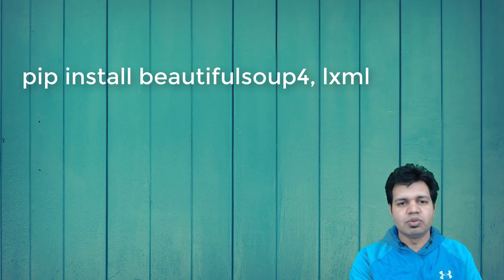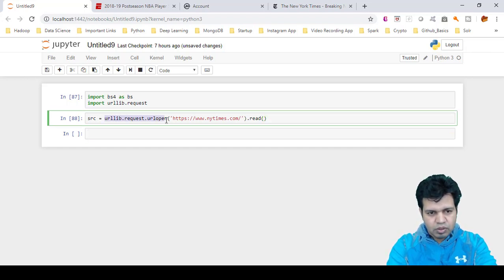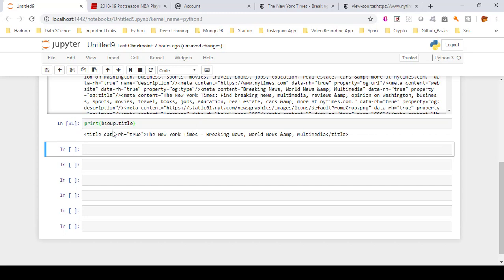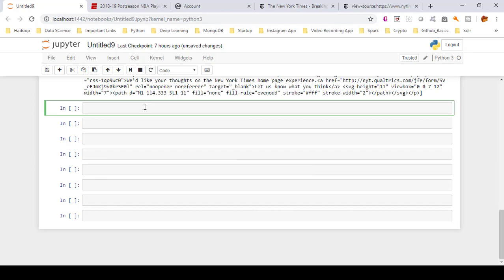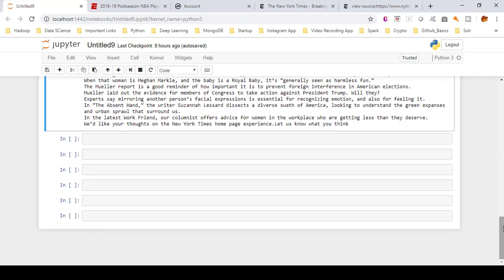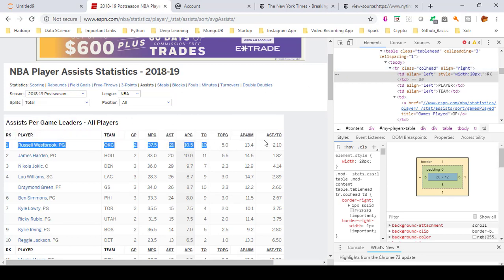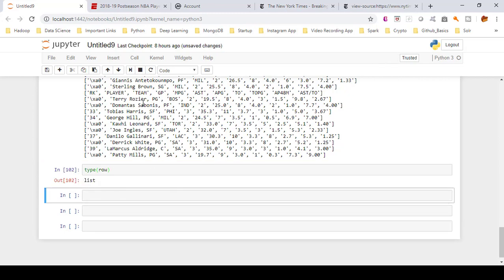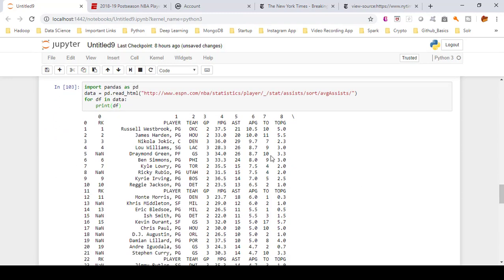Hands-on with Web Scraping using Python and Beautifulsoup | Data Extraction for Machine Learning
This video "Hands-on with Web Scraping using Python and Beautifulsoup | Data Extraction for Machine Learning" shows the hands-on with Web Scraping using Python and Beautifulsoup to extract data from web or websites. Sometimes you need to extract data from Websites in order to build a machine learning model. This video shows the way to do the same. You can learn web scraping using in a step by step manner. This is a machine learning & deep learning Bootcamp series of data science. You will also get some flavor of data engineering as well in this Bootcamp series. Through this series, you will be able to learn each aspect of the Data science lifecycle right from collecting data from disparate data sources, data preprocessing to doing visualization as well as model deployment in production. You will also see how to perform data preprocessing and build, regression, classification, clustering as well as a recurrent neural network, convolution neural network, autoencoders, etc. Through this series, you will be able to learn everything pertaining to Machine and Deep Learning in one place. Content & Playlist will be updated regularly to add videos with new topics.

1. Kindle 6" Display, 4GB, Wifi
2. Introduction to Machine Learning with Python
3. Machine Learning: The Absolute Beginner’s Guide to Learn and Understand Machine Learning From Beginners, Intermediate, Advanced, To Expert Concepts
4. Python Machine Learning: Machine Learning and Deep Learning with Python, scikit-learn, and TensorFlow 2
5. Hands-On Machine Learning with Scikit-Learn and TensorFlow
6. Pattern Recognition and Machine Learning
7. Deep Learning with Python
8. Deep Learning(Adaptive Computation and Machine Learning series)
9. Machine Learning: A Probabilistic Perspective
10. Applied Artificial Intelligence
11. Life3.0

Subtitles available in : Hindi, English & French

This video explains how to scrape data from websites in order to do data analysis, extracting valuable insights from the delivered data or building machine learning model if the data is huge. This is one of the way of extracting data and when the data source involved are websites. We are still in Obtain phase of Data Science ROSEMN framework.